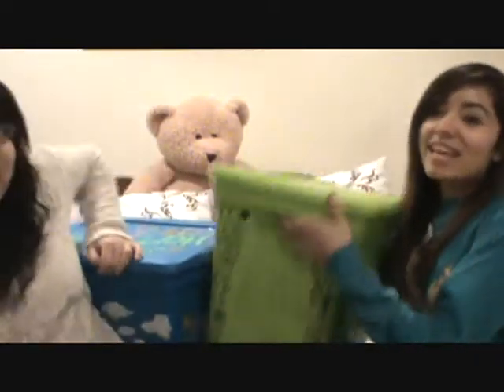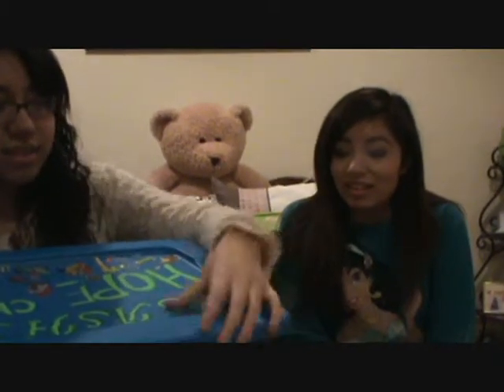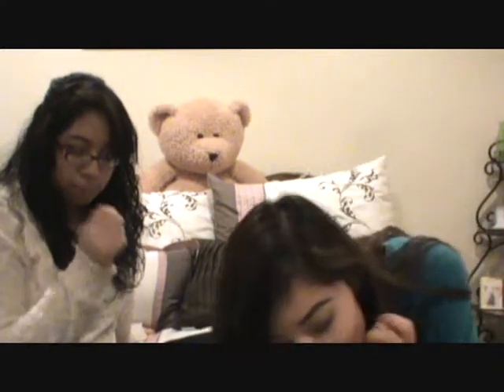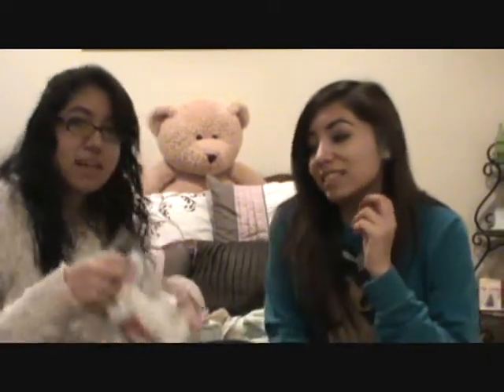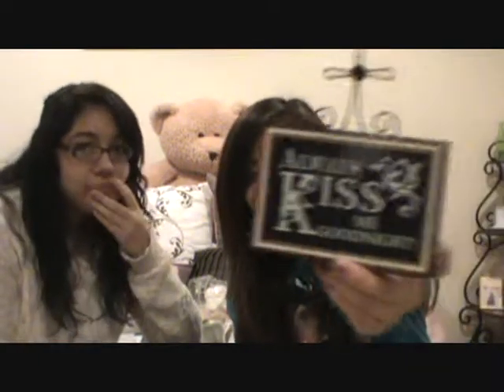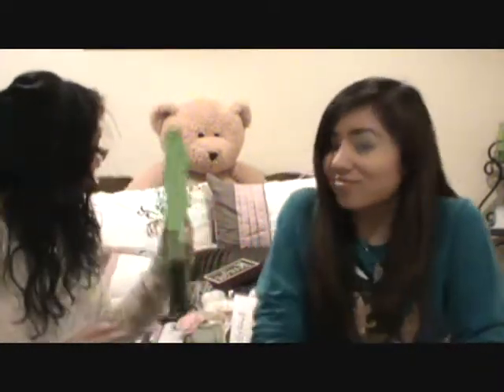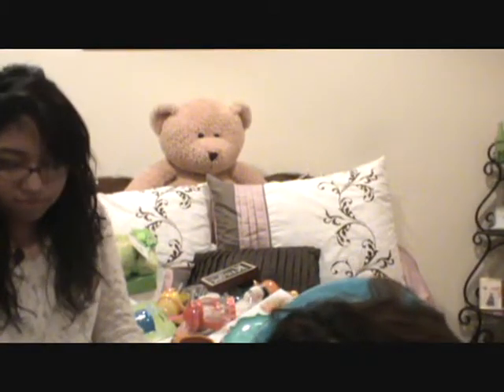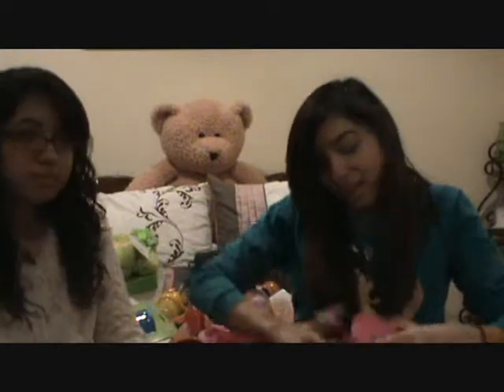What's In My Hope Chest!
I know this is a long video! Sorry!!!